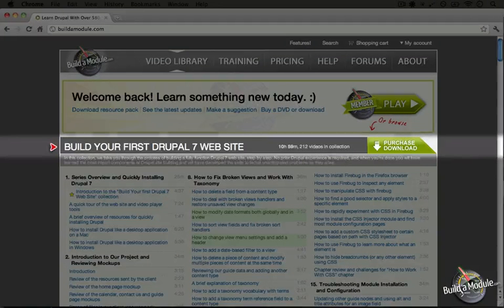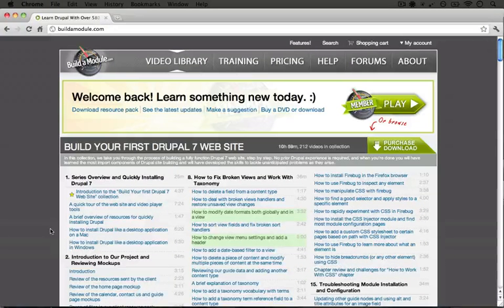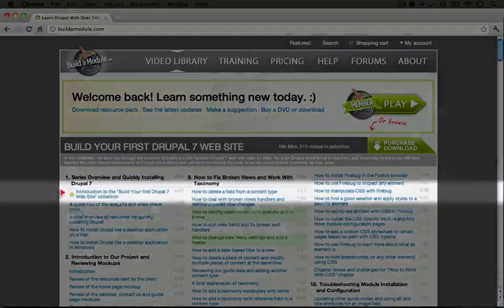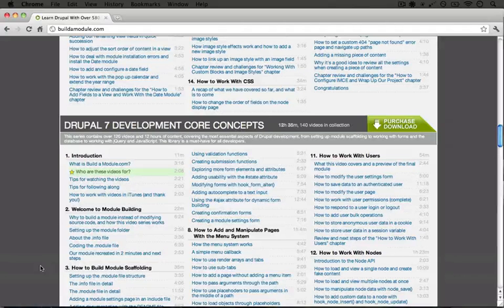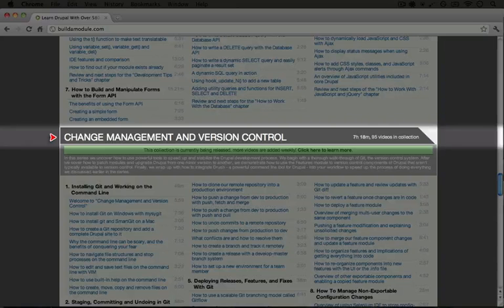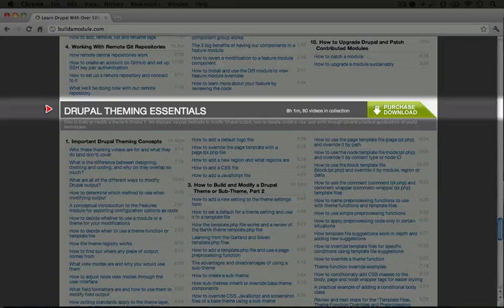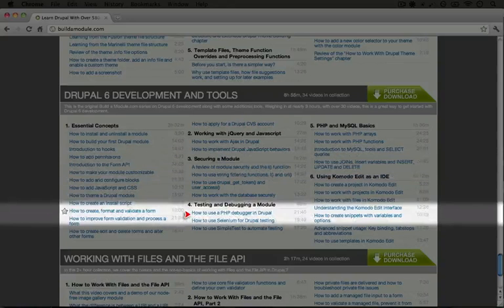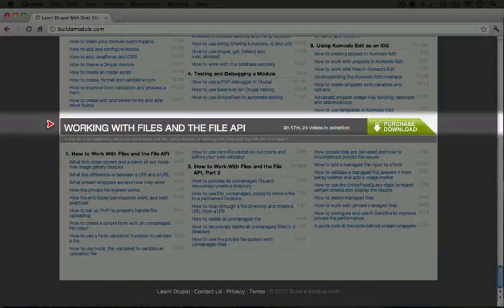Where to start watching and an overview of the collections (a Drupal how-to)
This is one of over videos in a -hour series called "Appendix". This is a collection of videos that don't quite fit elsewhere or may be useful for multiple collections.